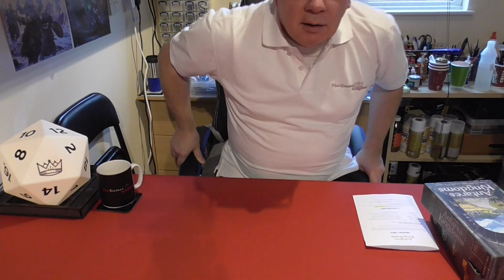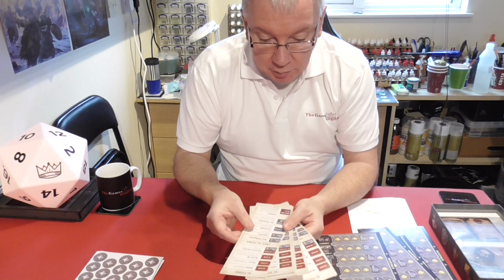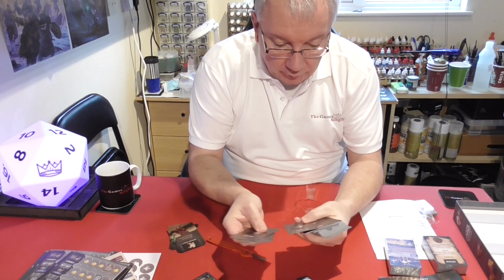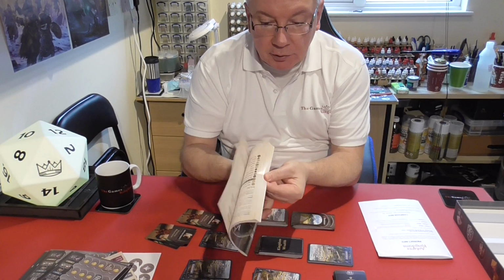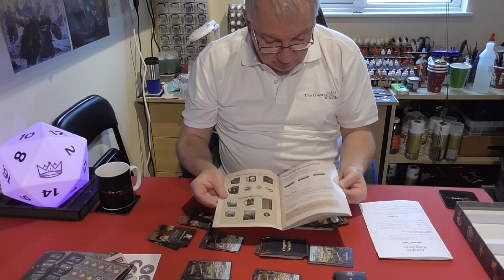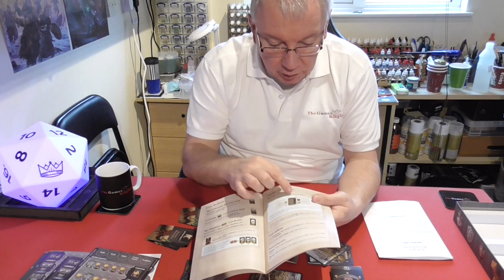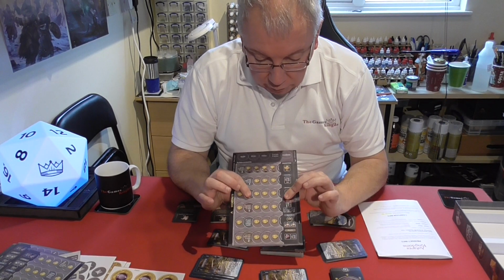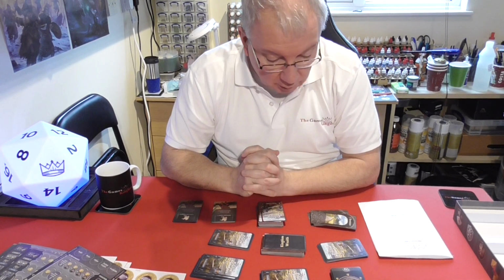Antares Kingdoms - An Unboxing and Game Overview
this video is a preview of Antares Kingdoms, coming to Kickstarter march 1st 2022